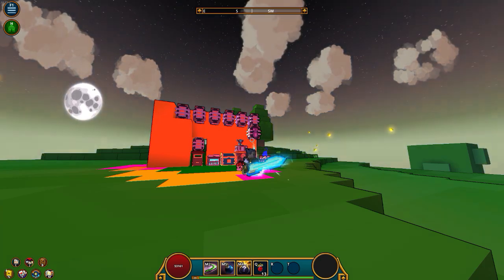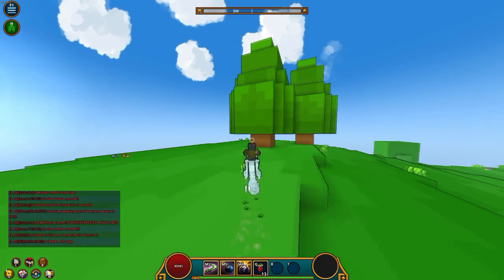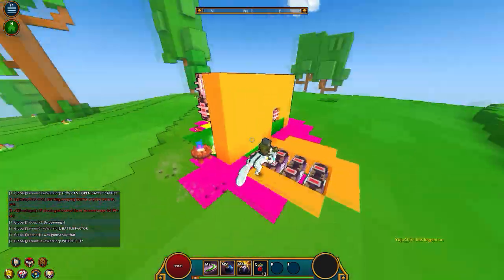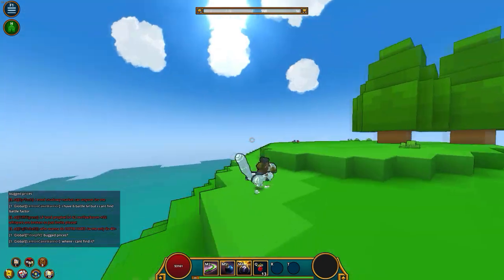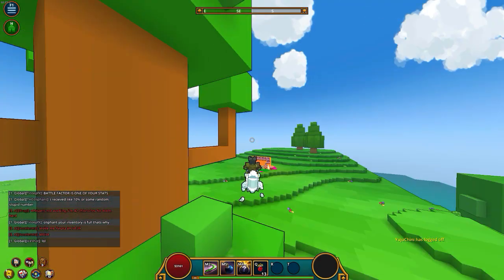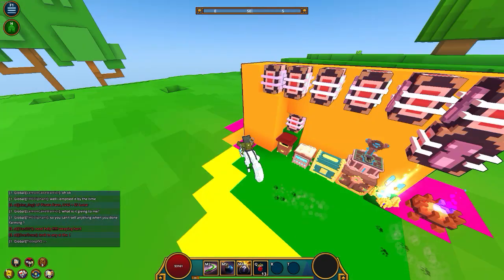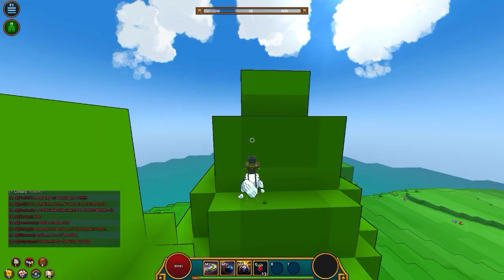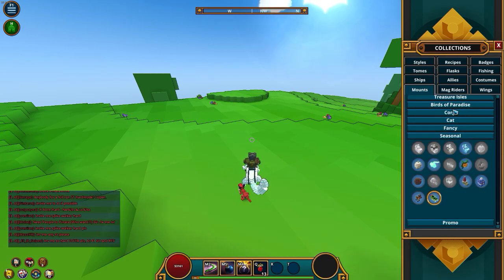Trove: HOW TO GET RADIANT THE FASTEST!!